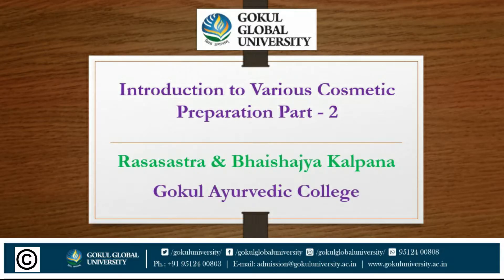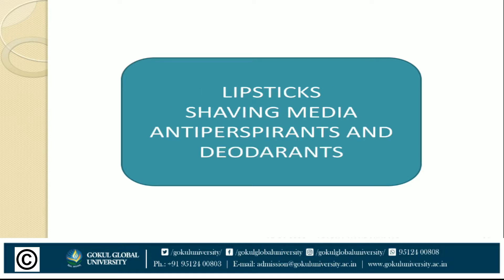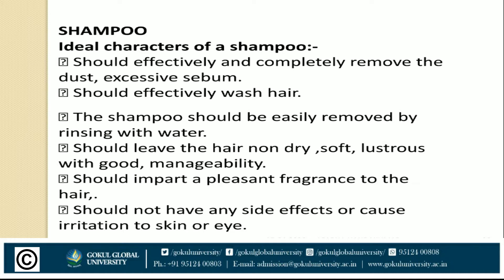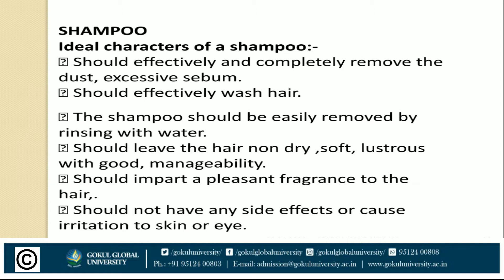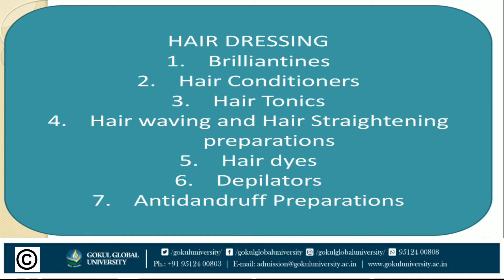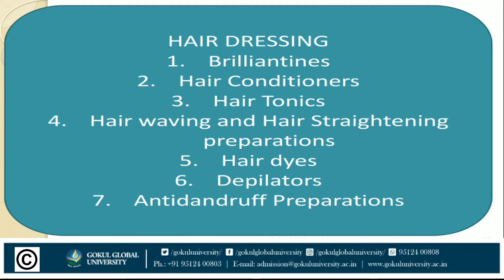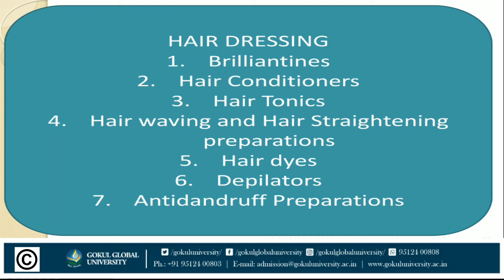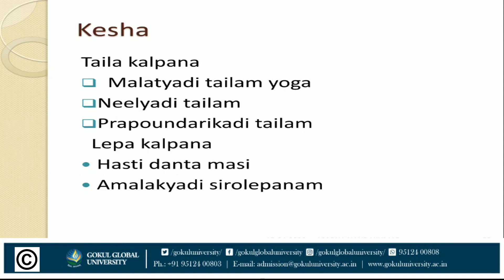Introduction to Various Cosmetic Preparation Part - 2 - Rasashastra & Bhaisajya Kalpana - GAYC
Topic - Introduction to Various Cosmetic Preparation Part - 2
Department - Rasashastra & Bhaisajya Kalpana
Gokul Ayurvedic College